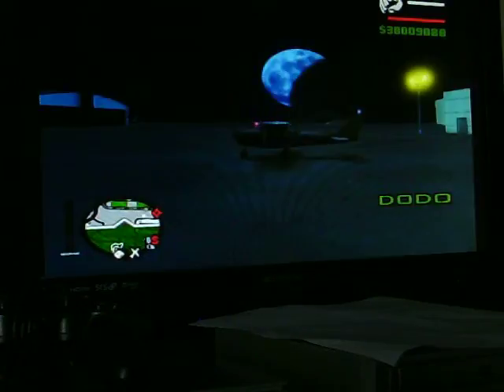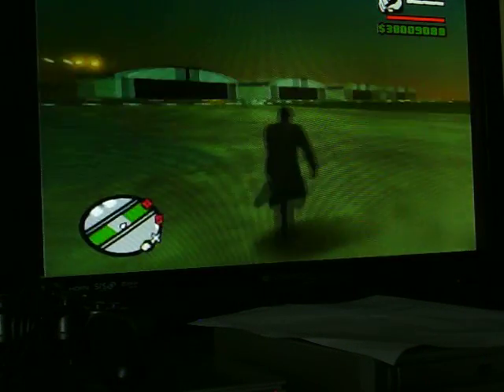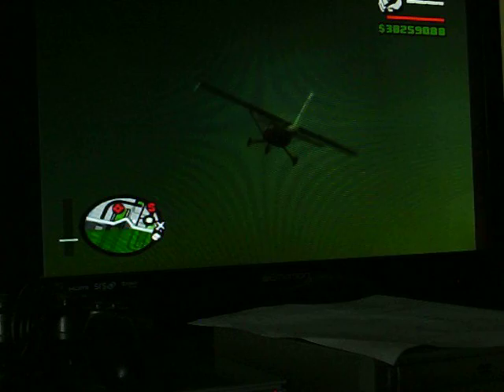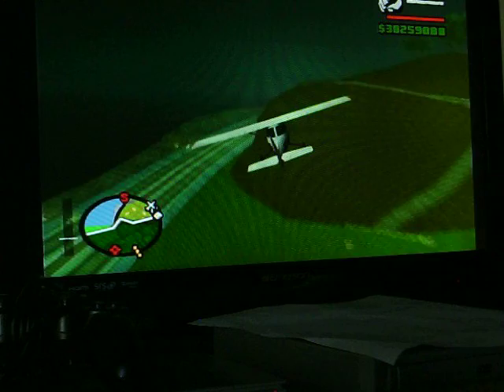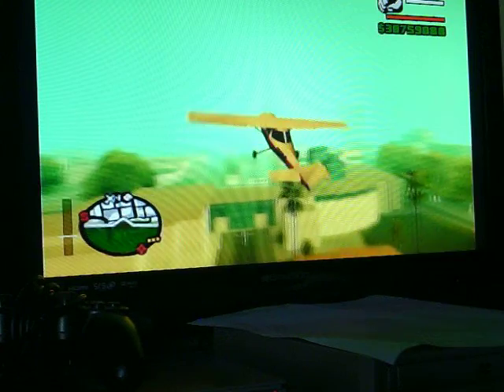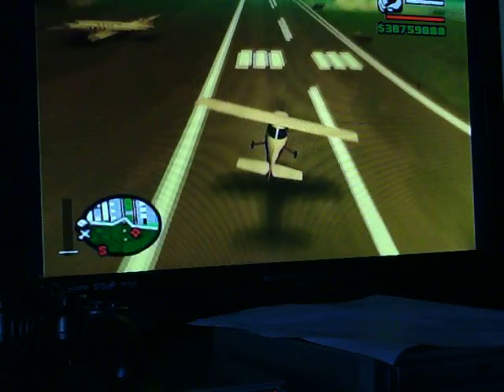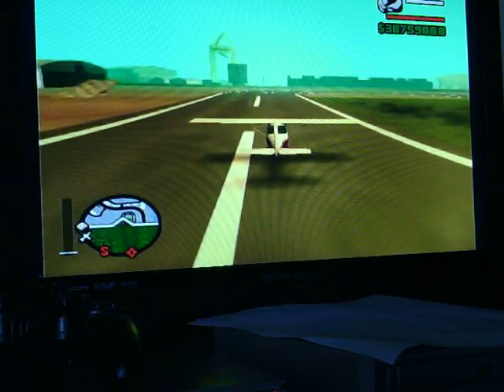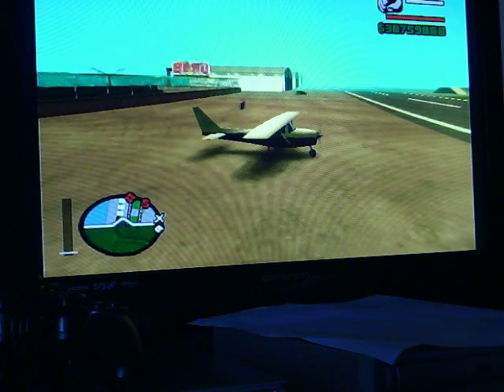Dodo [Cessna] Gets unstuck in Trees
It's in Black and white because it was easier to upload. I don't have QuickTime Pro so the images were a bit larger. But enjoy watching me get unstuck successfully! :D Go to 2:04 to see me get stuck.